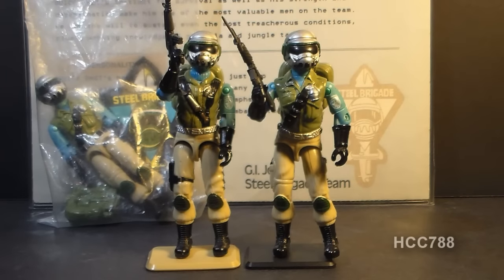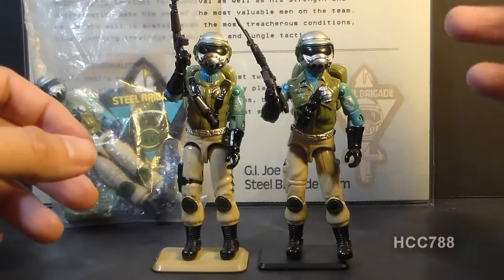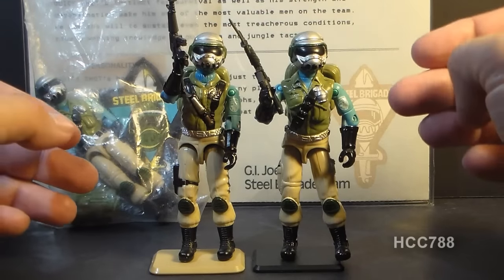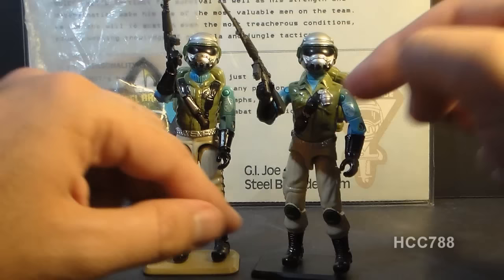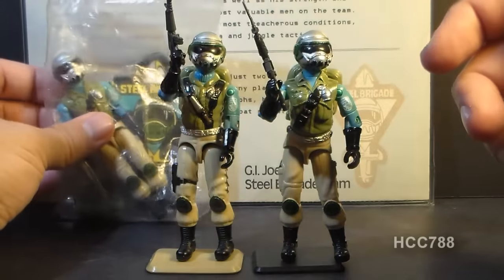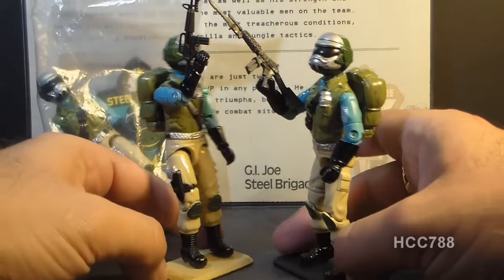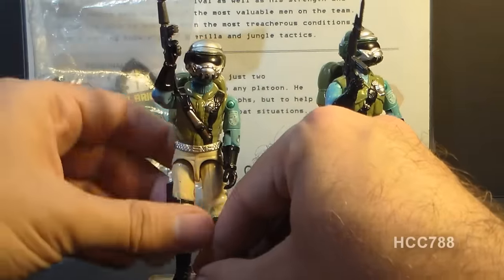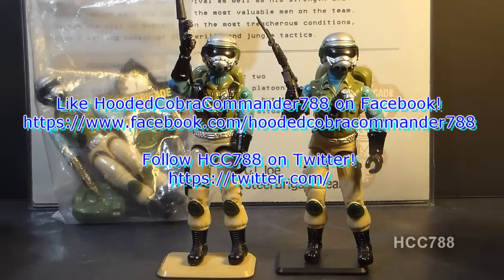HCC788 - Quick shot! 1987 STEEL BRIGADE! Vintage G. I. Joe toy! HD